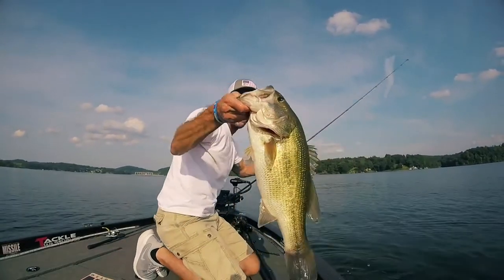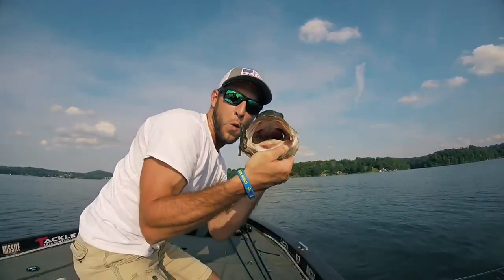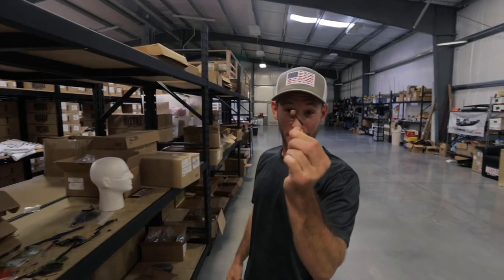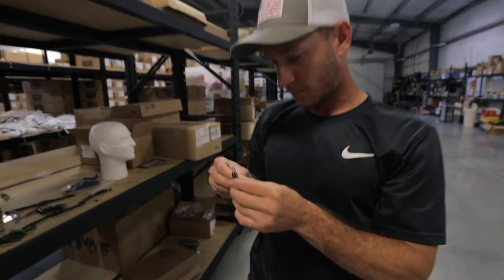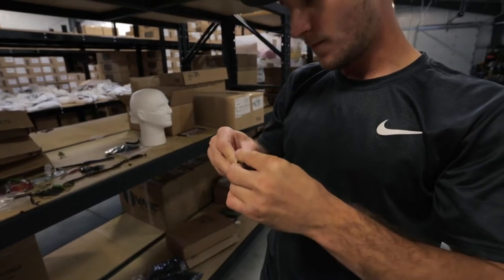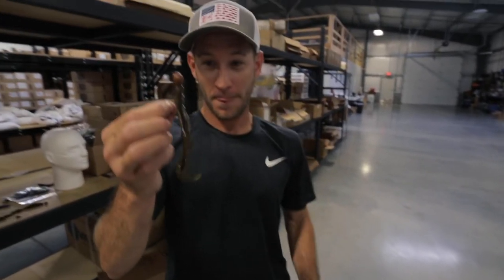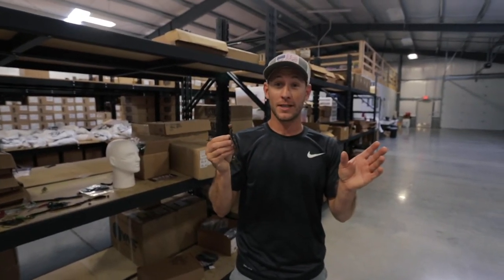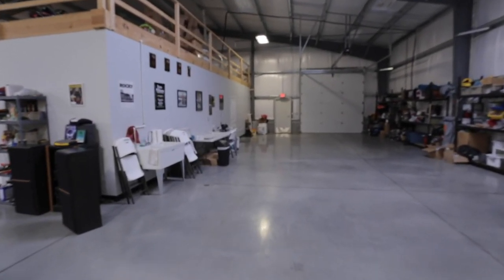The PEOPLE WANNA Know!!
Had multiple questions about one of our videos we posted a couple weeks ago when Jackknife Andy caught a huge LARGEMOUTH on a 1/2oz Ike's Mini Flip Jig with no skirt and a Baby D Stroyer as a trailer, HOW was he fishing it??? Well... here ya go!!!

**BAITS USED**